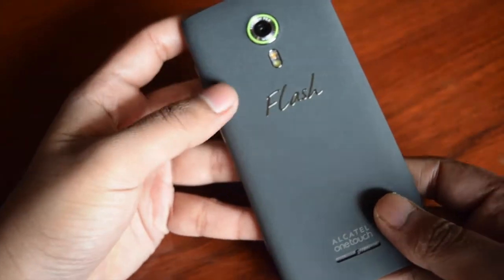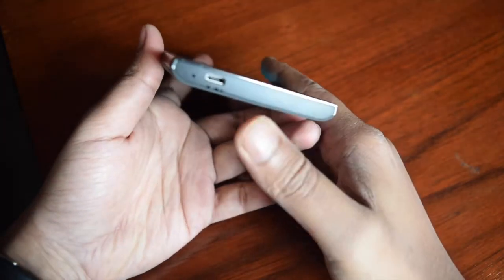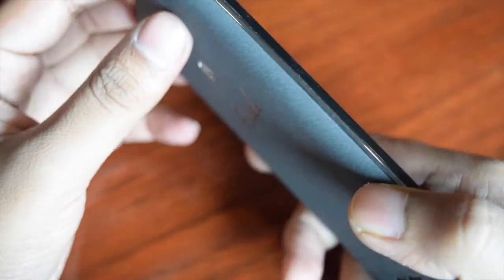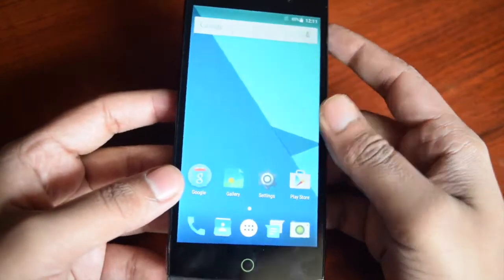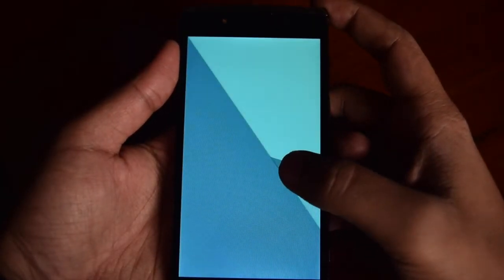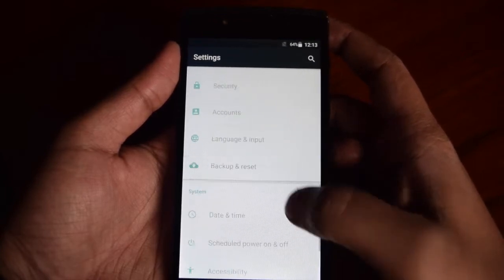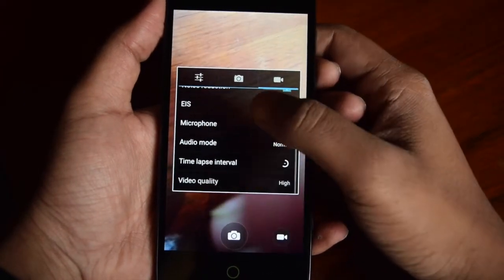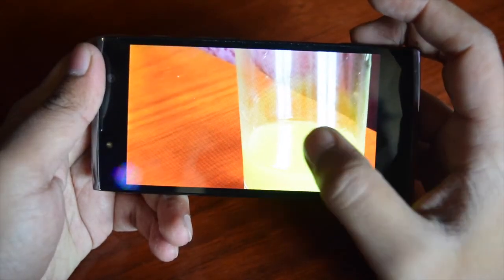Alcatel Flash 2 India Hands [part-1]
Alcatel Flash 2 is now available in India. It will be available vai Flash sales from Flipkart for Rs. 9299 only.